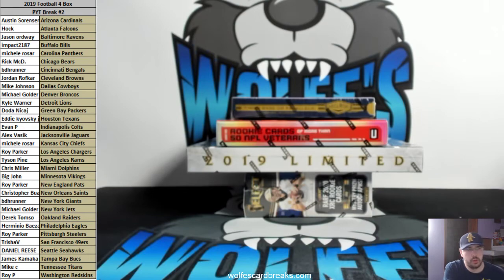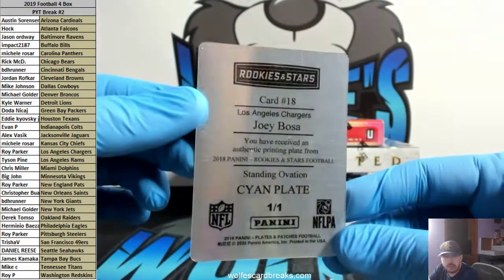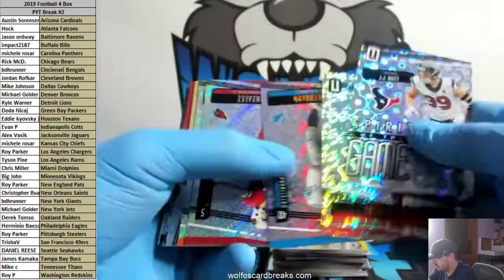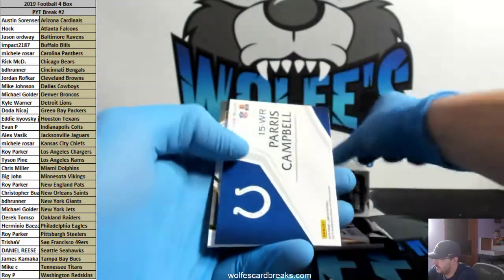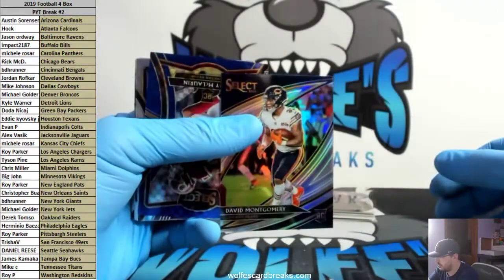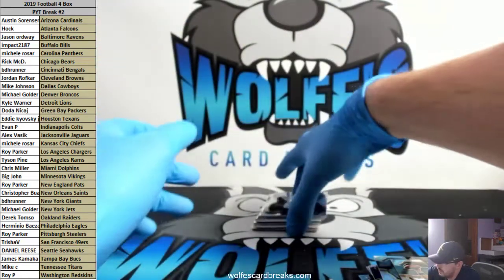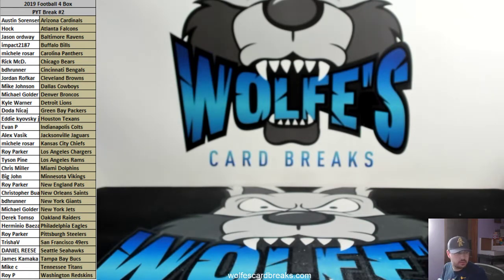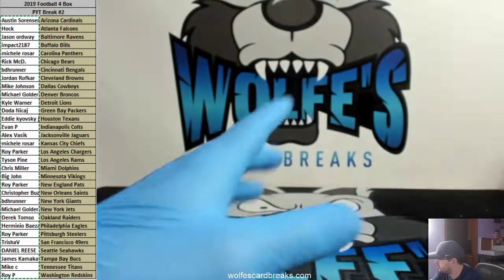2019 Football 4 Box Mixer PYT Break #2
2019 Football 4 Box Mixer PYT Break #2